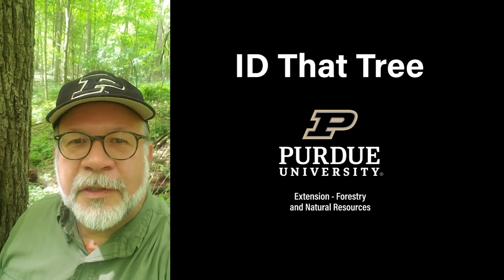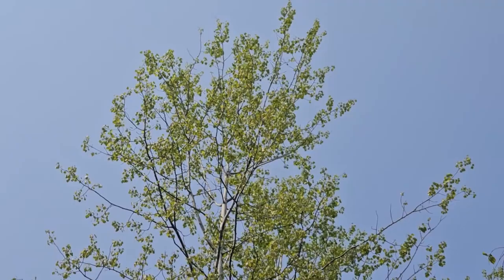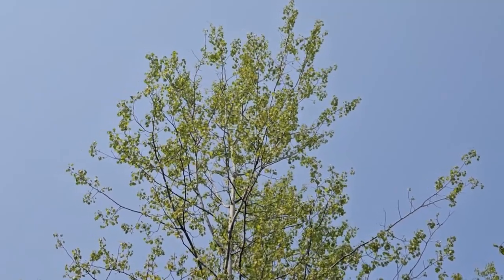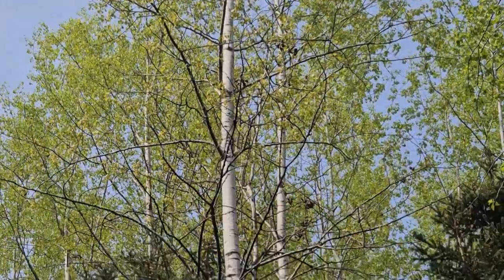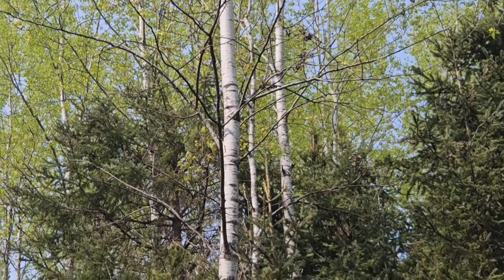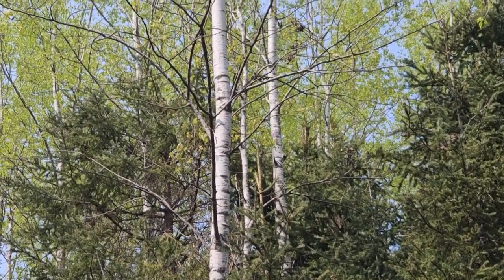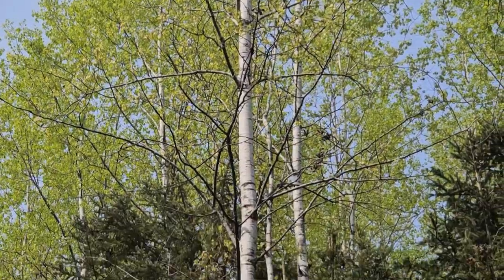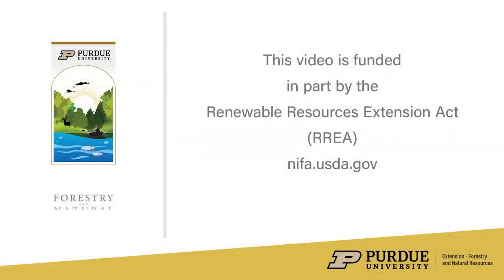ID that Tree: Quaking Aspen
In this episode of ID That Tree, Purdue Extension forester Lenny Farlee introduces the Quaking Aspen. This species is found in the North Woods of Northern Wisconsin, Northern Indiana, and the Upper Peninsula of Michigan. This species has simple, alternately arranged leaves. The stems are flat which allow them to quake or tremble in the wind. The stems on this species are relatively stout and have a chalky white color.

For another look at the quaking or trembling aspen, check out this Indiana edition of ID That Tree